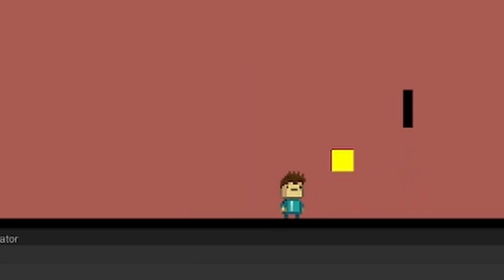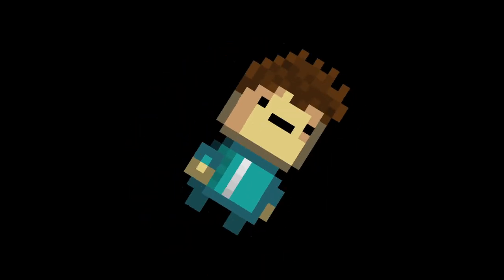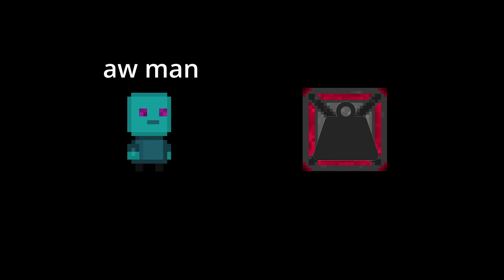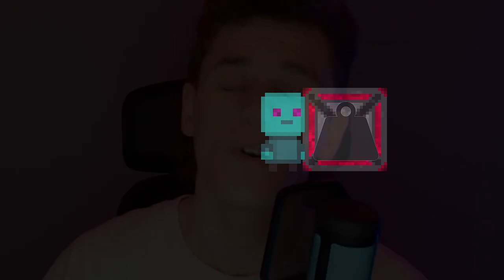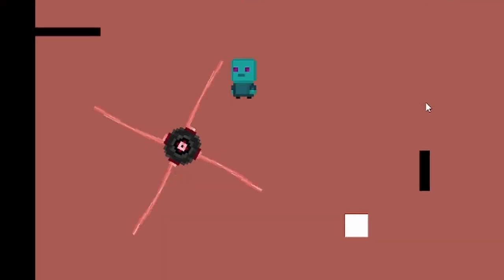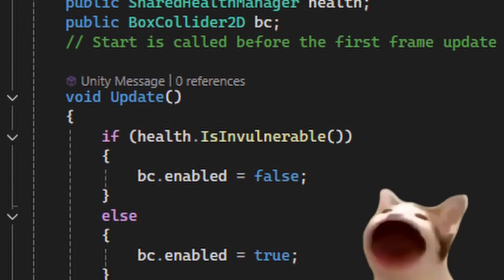How I made something REVOLUTIONARY | Dev Log #3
I FINALLY made something FUNCTIONAL